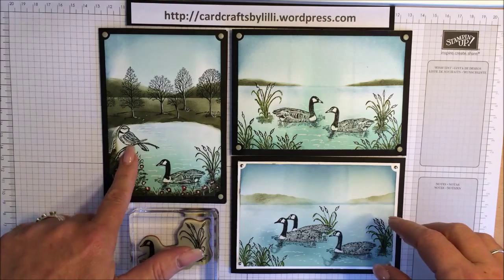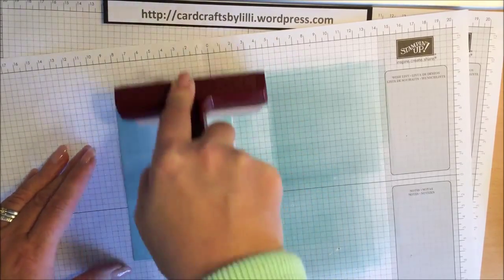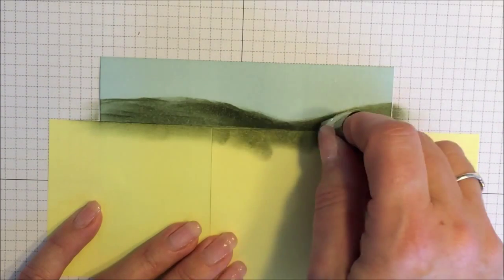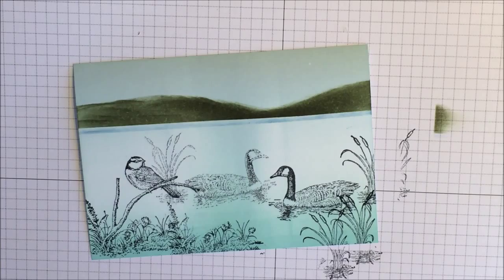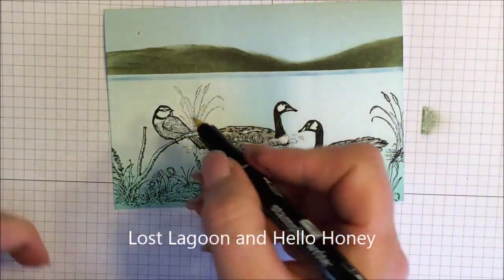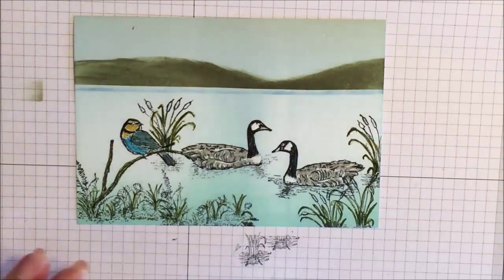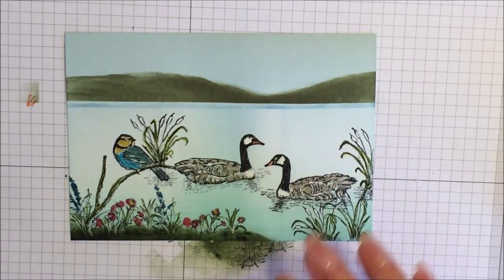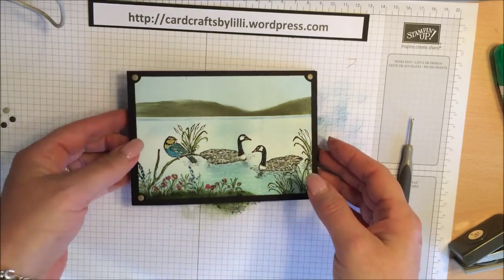Moon Lake: Mirror Technique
I've been asked to demonstrate the Mirror Technique so hopefully this will do the job. Do let me know what you think. ;)